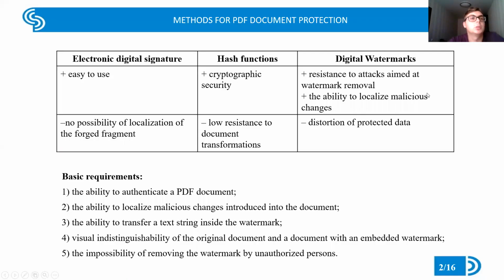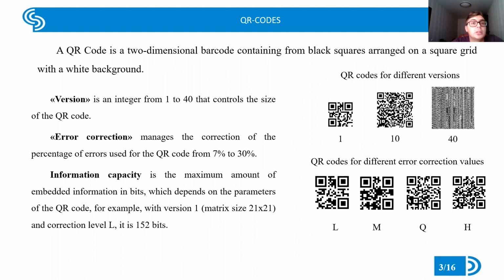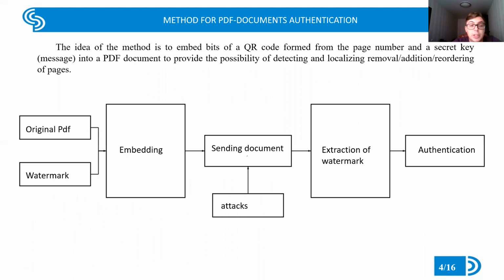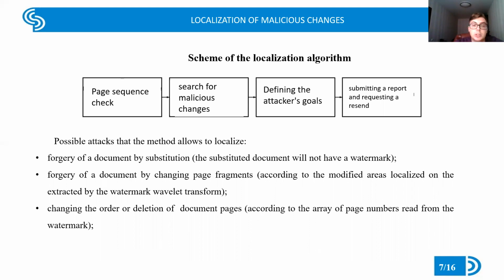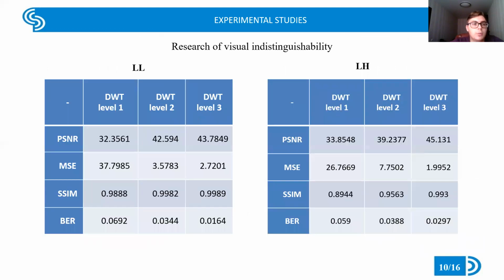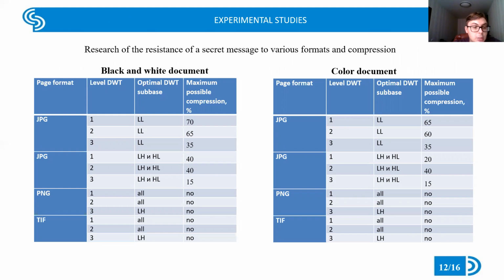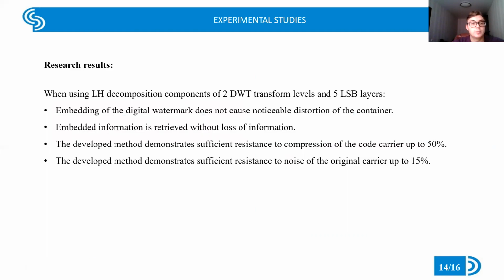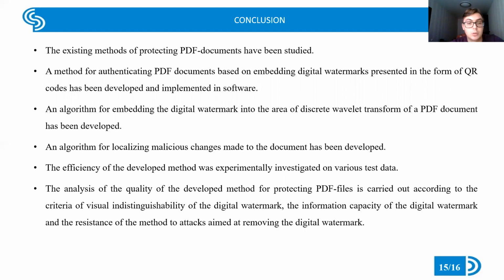#281: Pavel Dikanev - Method for PDF document authentication and localization of tampered (2021)